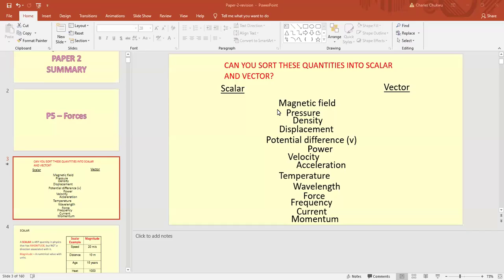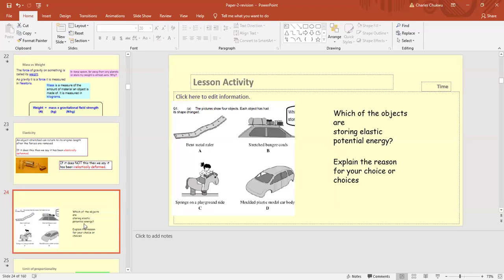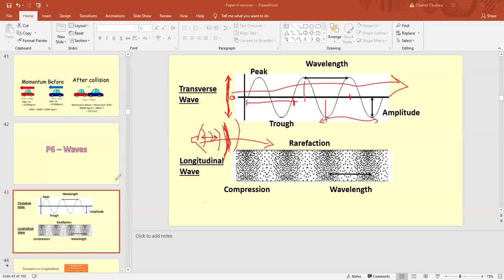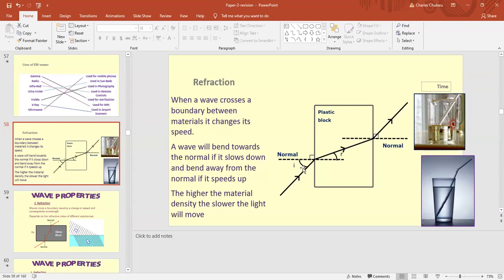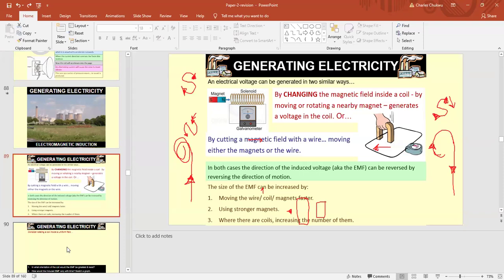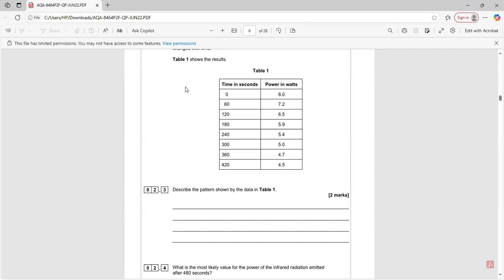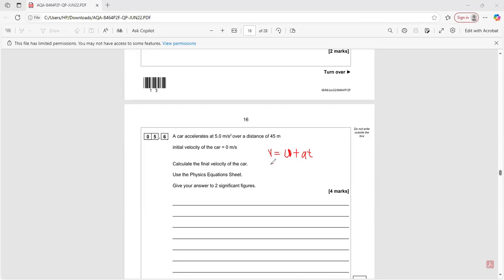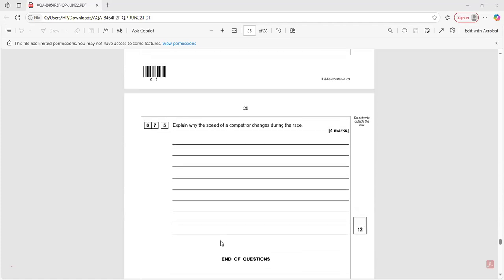Reviewing Physics Foundation Paper 2 Revision Slides with Noah